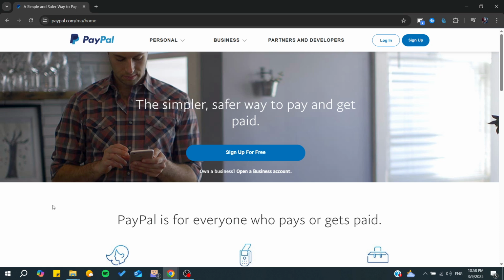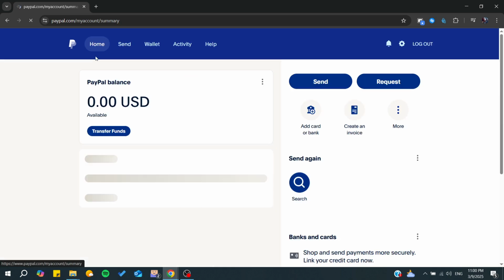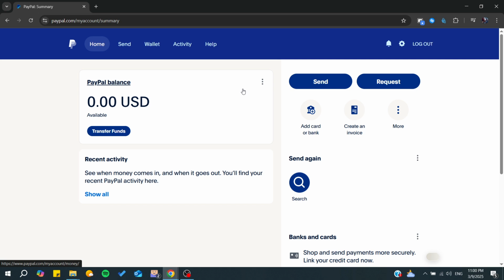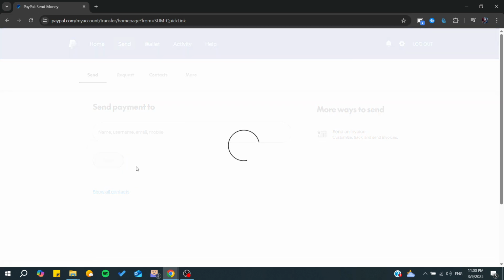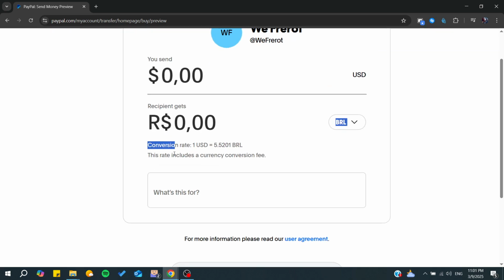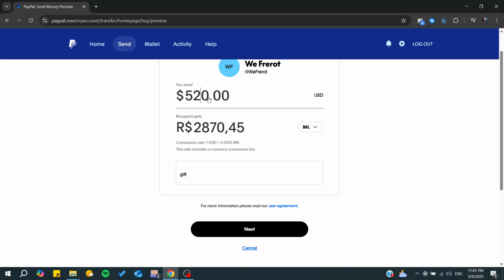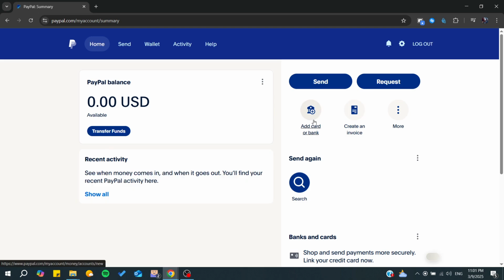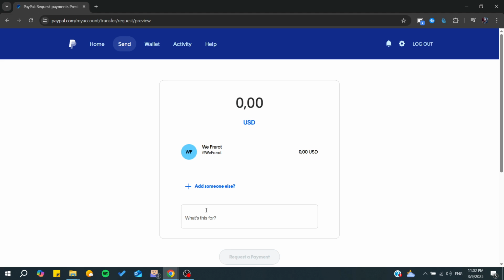How To Send Or Receive Money On PayPal Tutorial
Today we talk about send or receive money on paypal,how to receive money on paypal,paypal tutorial,how to use paypal,how to send money on paypal